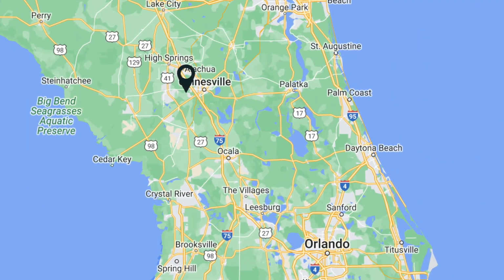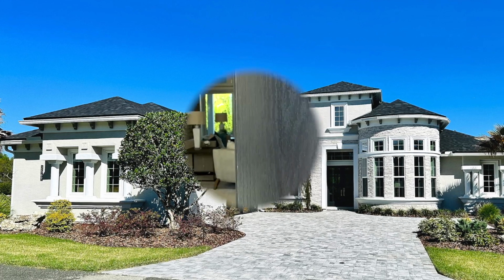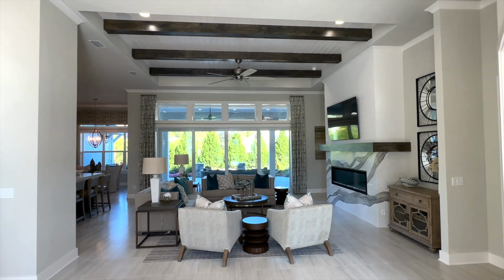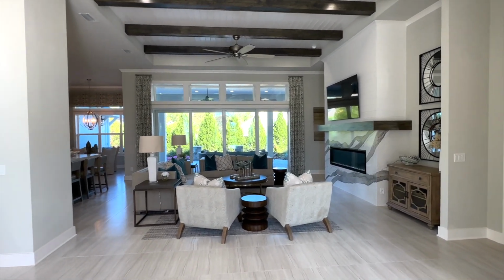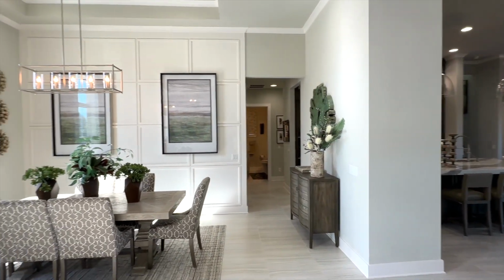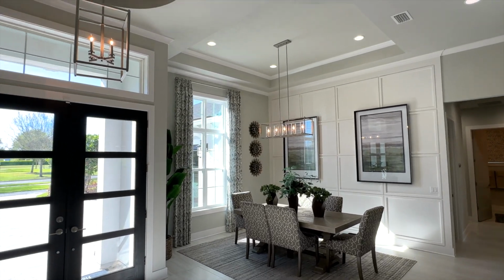Step Inside Our Stunning Egret V Home Tour In Oakmont Gainesville Fl | 3700 Sq Ft, 4-7 Bedrooms!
ICI Homes in the Oakmont community / Gainesville Florida.
The Egret V Model ranges 3,000 to 3,700 sq ft. 4-7 Bedrooms, 3-5 Baths, 1 or 2 story
3 car garage.

0:00 Start
0:22 Dining Room
0:34 Office
0:54 Family Room
1:14 Kitchen
1:54 Bedroom 2
2:57 Master Bedroom
3:42 Master Bath
5:16 Laundry Room
5:38 Bedroom 3
6:01 Bedroom 4
6:49 Bonus Room
7:16 Bedroom 5
8:30 Back Yard
11:11 Community Clubhouse
11:23 Floor Plan Options

Pulte Homes
LandSea Homes
Taylor Morrison Homes
Beazer Homes
Toll Brothers
DR Horton
GL Homes
Meritage Homes
Del Webb
Mattamy Homes
Lennar Homes
M/I Homes
KB Homes
Ashton Woods
Wesbay
ICI Homes